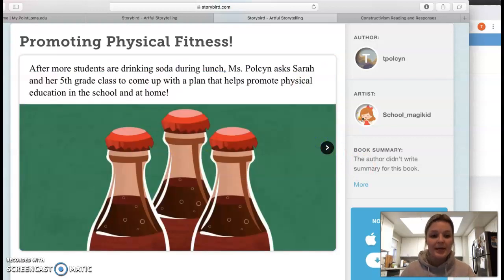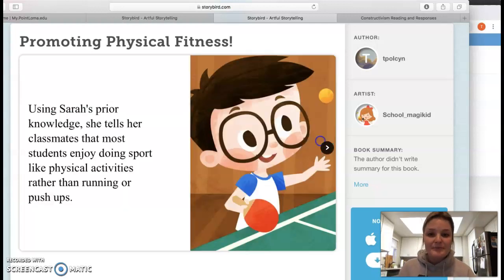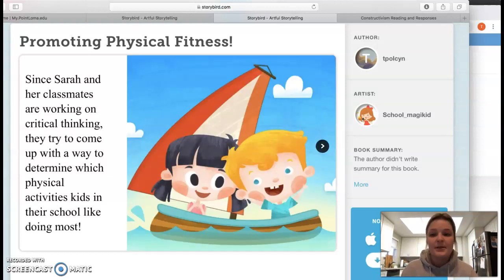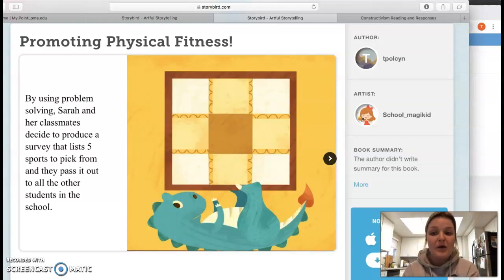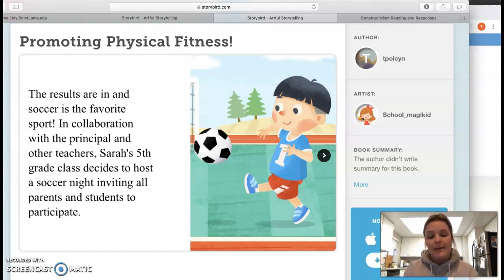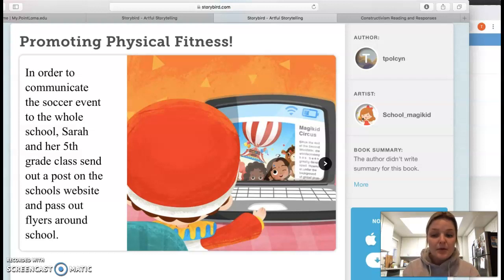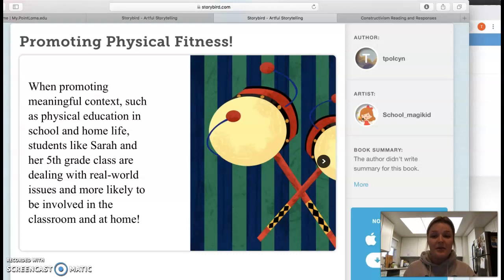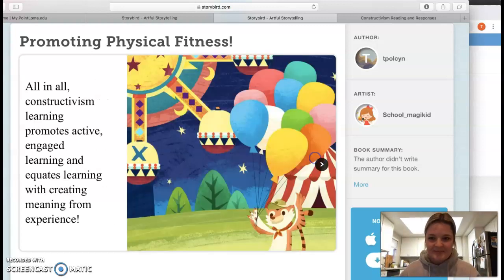Constructivism Learning Theory